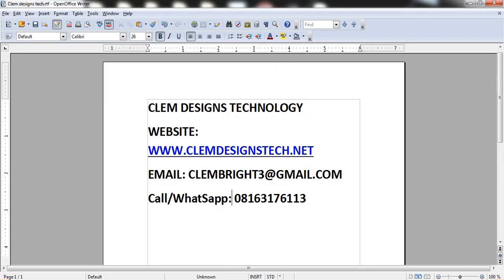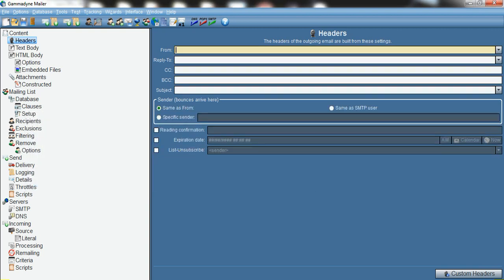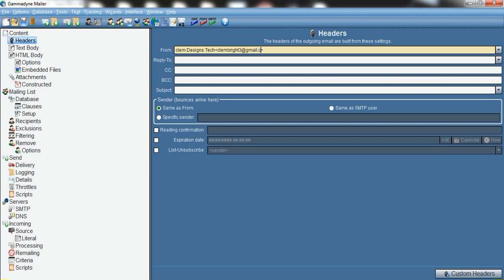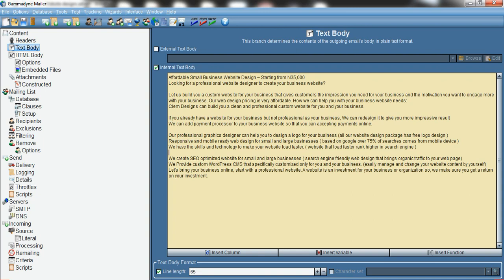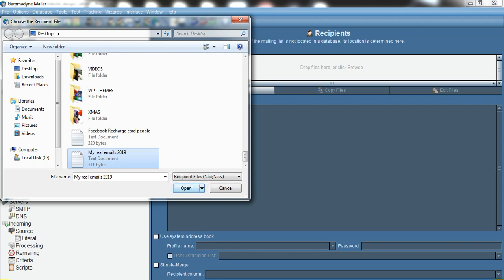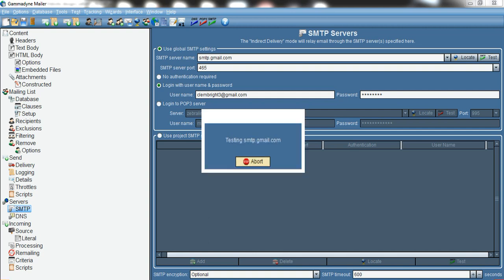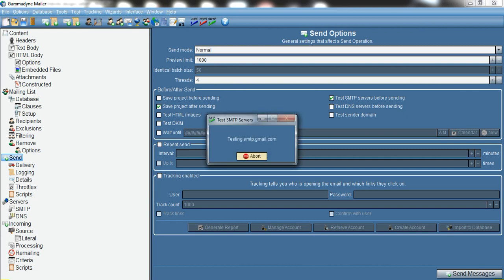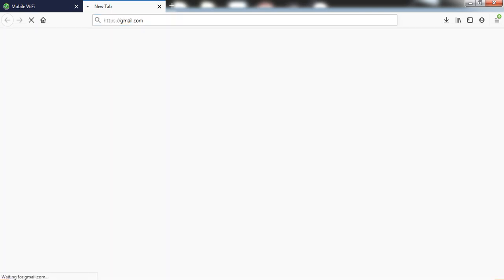How To Send Unlimited Email With Gammadyne mailer 2020 (100% Inbox)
This video will teach you how to setup and send unlimited email with Grammadyn mailer